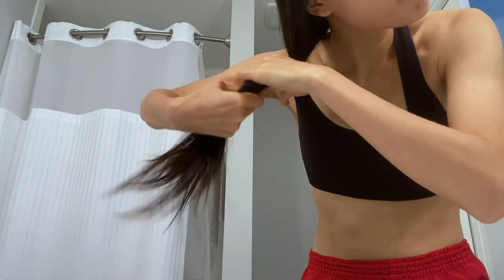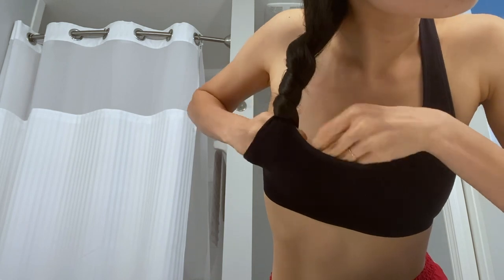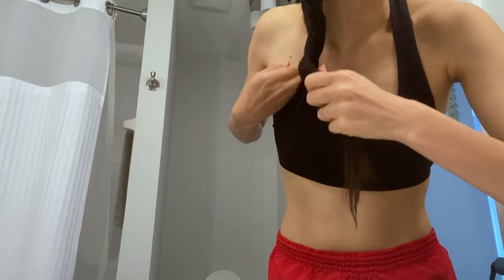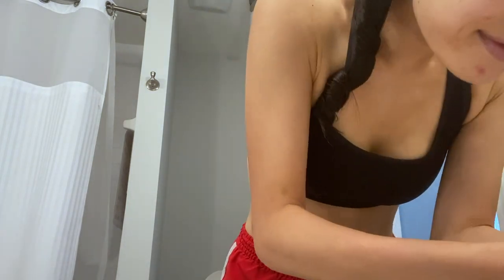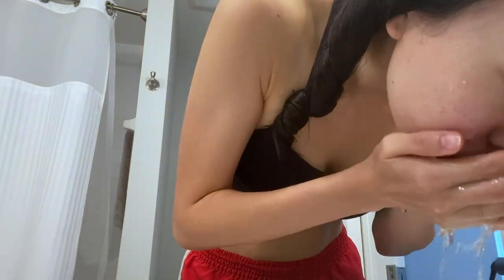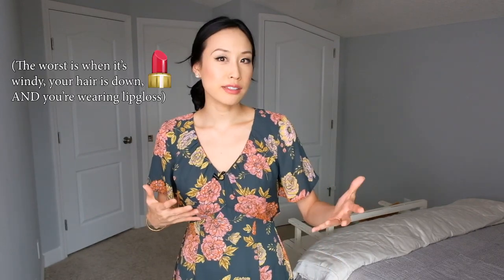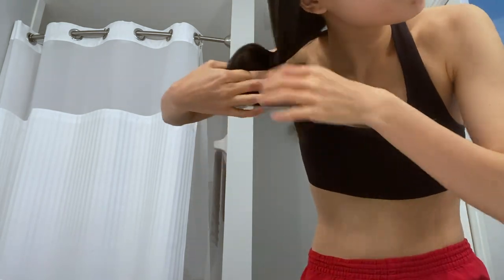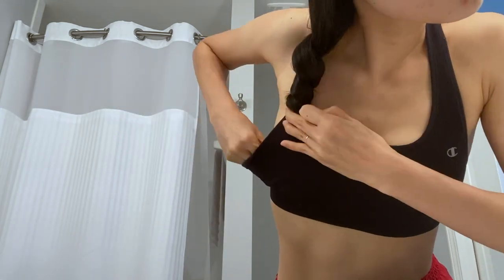Keep Your Hair Out Of Your Face Using Only Your Bra With This Long Hair Hack (No Accessories)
This is how to quickly keep your long hair out of your face without a hair tie or any hair accessories. I've been doing this for years and it works better the longer the hair you have. This is something I do often because it's so easy. The only way this won't work for you is if your hair is too short or if you don't wear a bra. I hope it helps you!